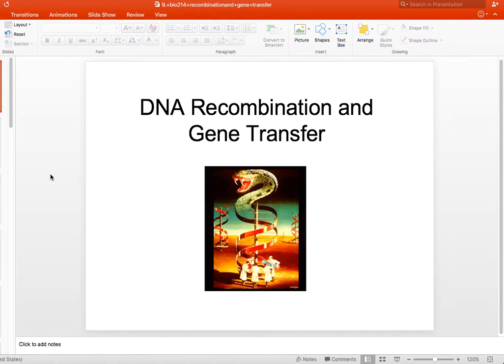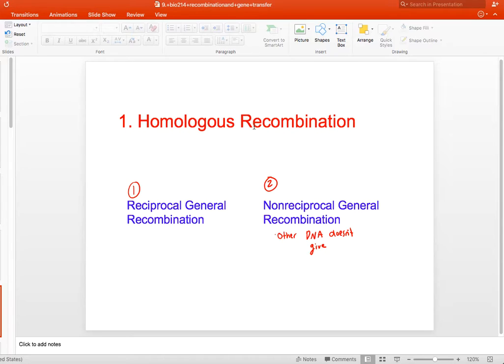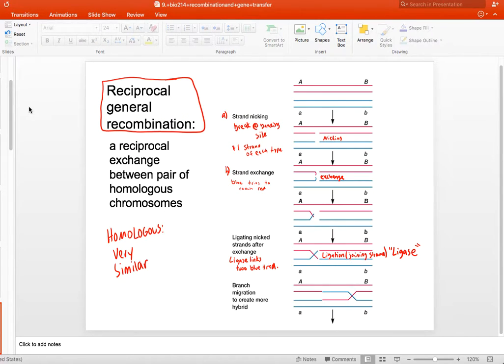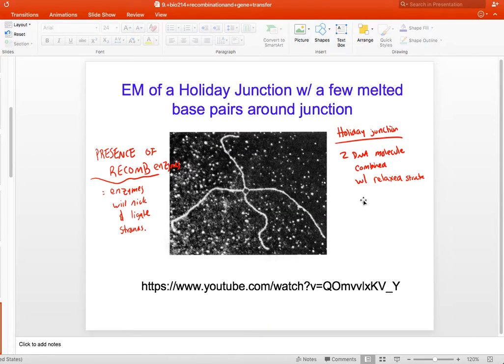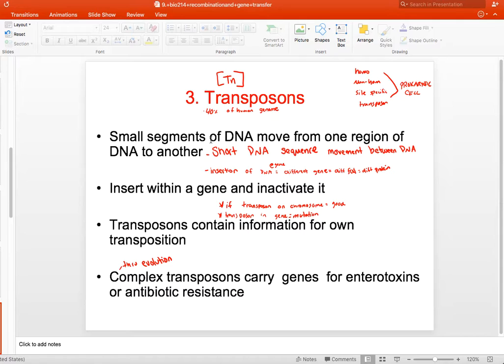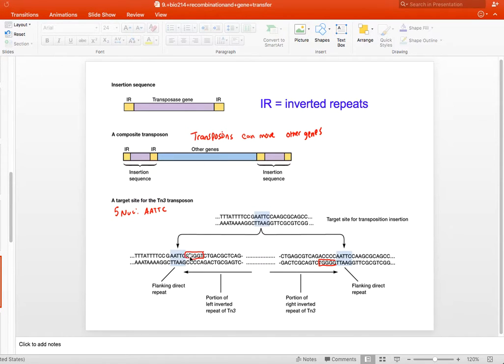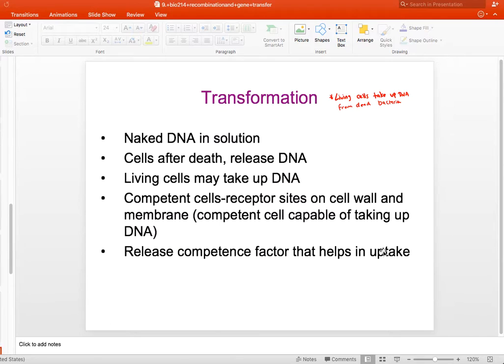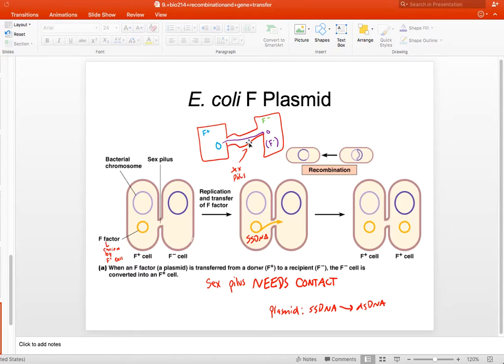Lecture 9 Bacterial Gene Transfer